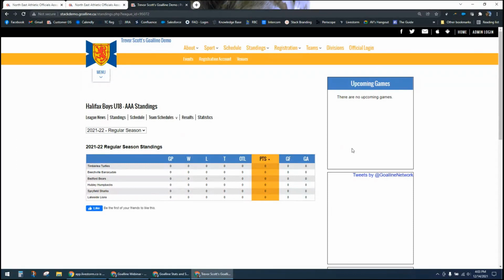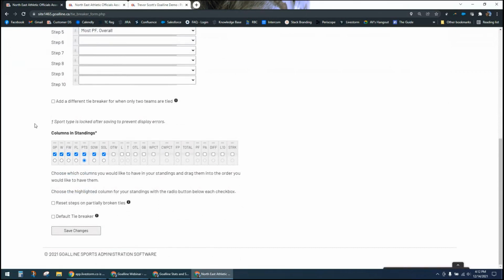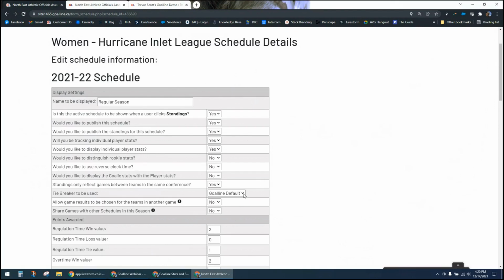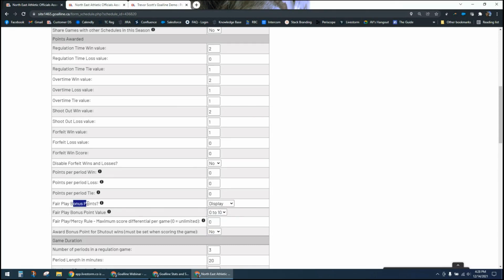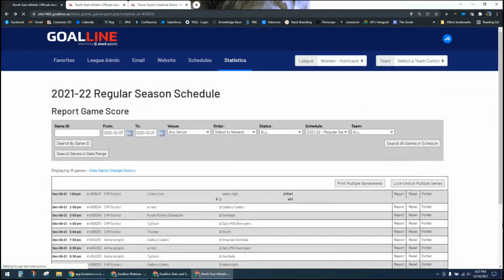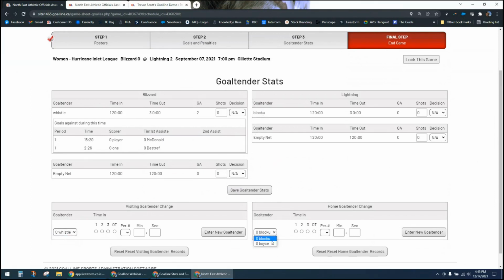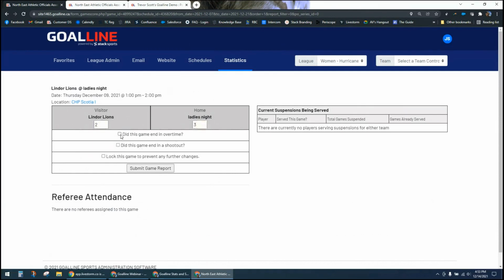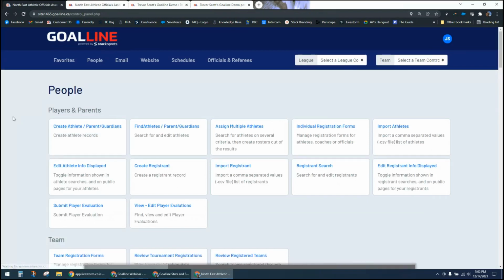Goalline Webinar - Stats and Standings Training